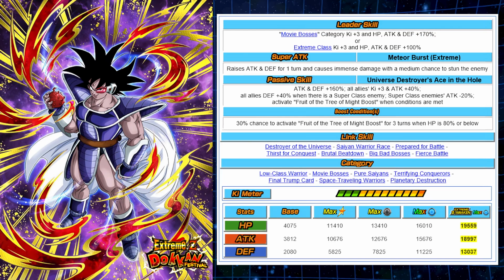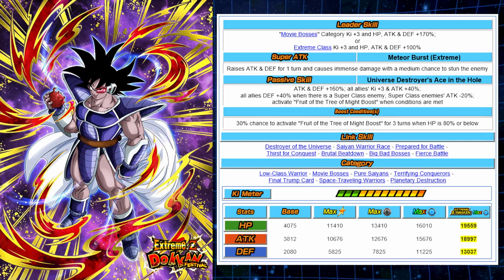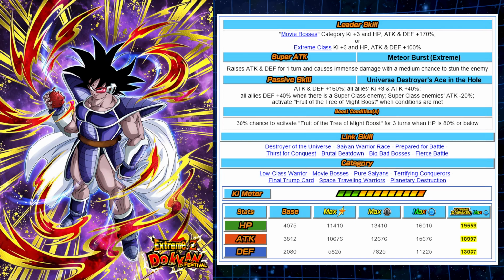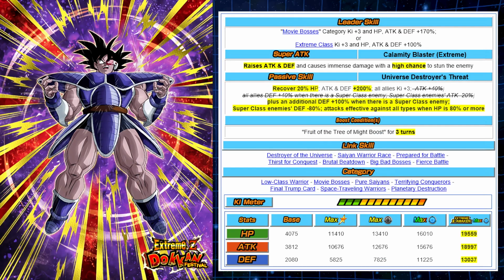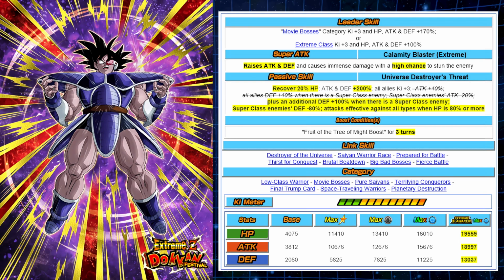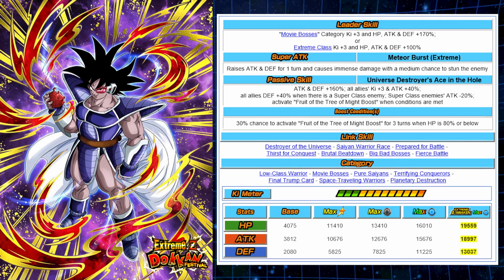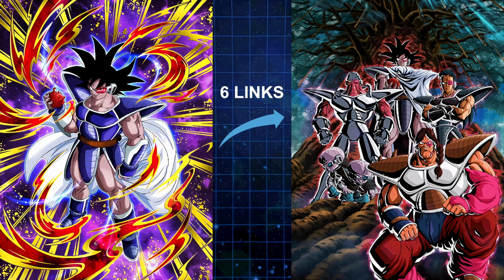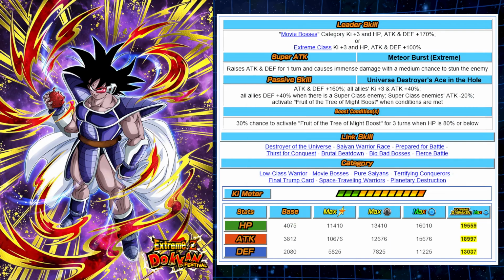160% + 175%!! EXTREME-Z DOKKANFEST AGL TURLES BREAKDOWN + LINKS! (JP) | Dragon Ball Z Dokkan Battle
EXTREME-Z DOKKANFEST AGL TURLES FULL BREAKDOWN!!! (JP)